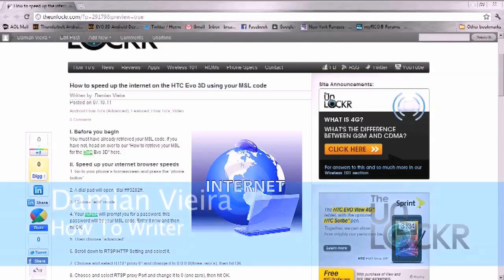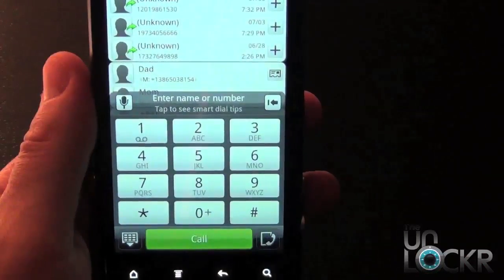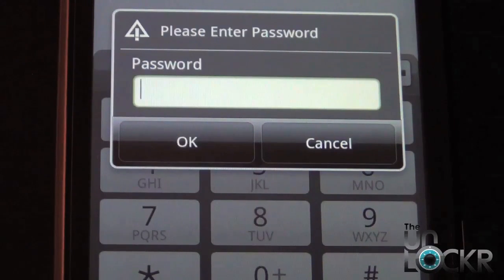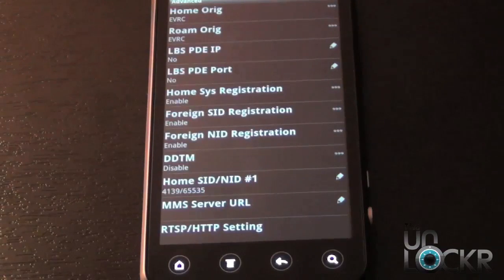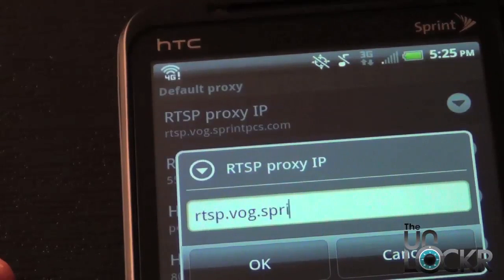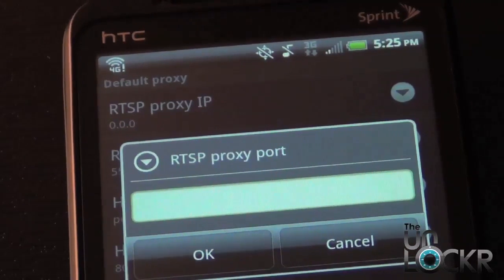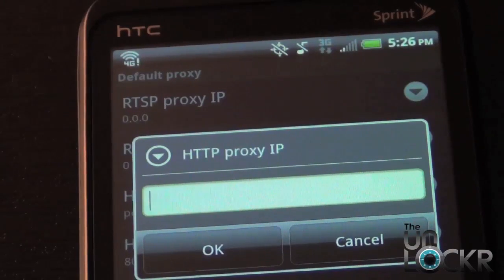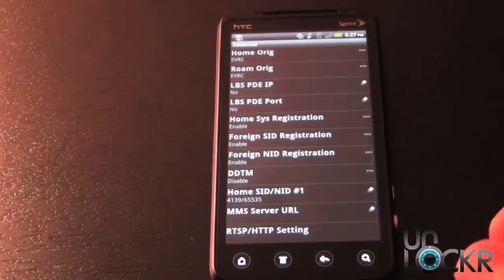How To Speed Up the Internet on the HTC Evo 3D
Today we show you how to speed up the internet on the HTC Evo 3D by using the MSL code.